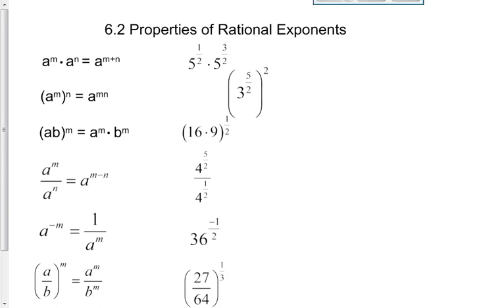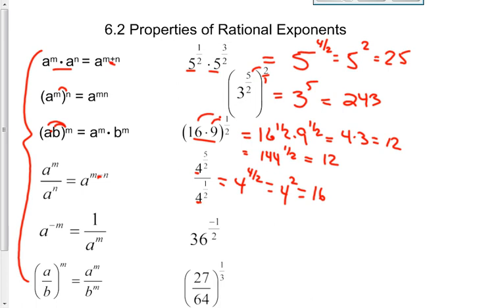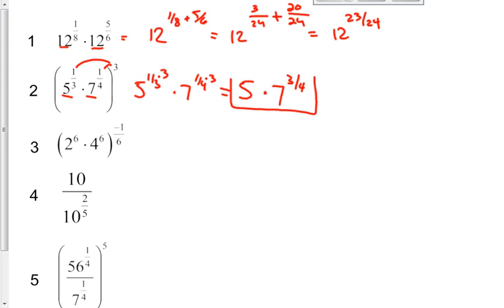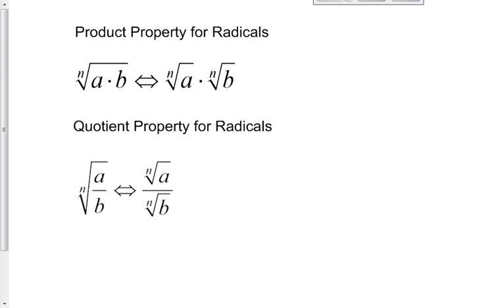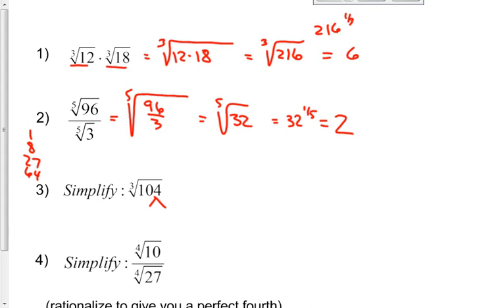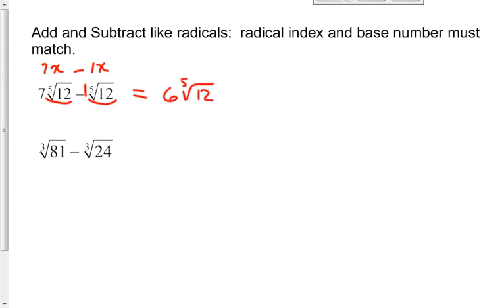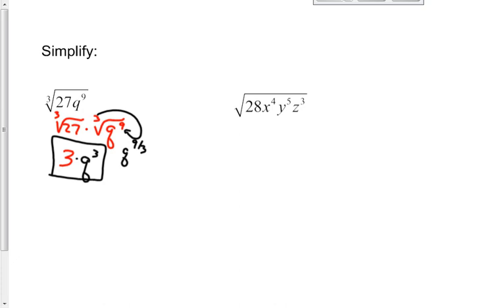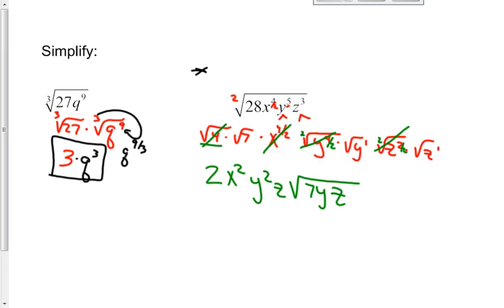6 2 rational exponents